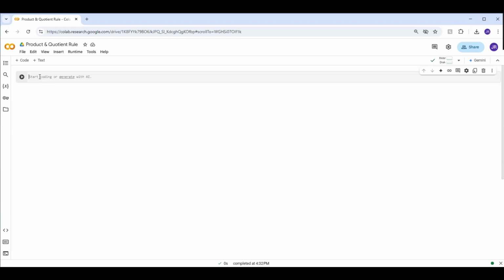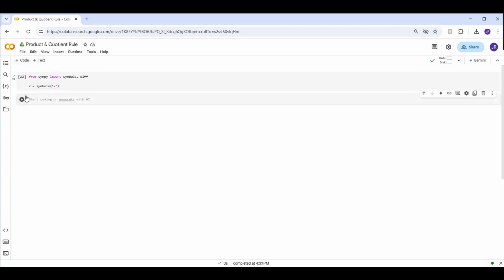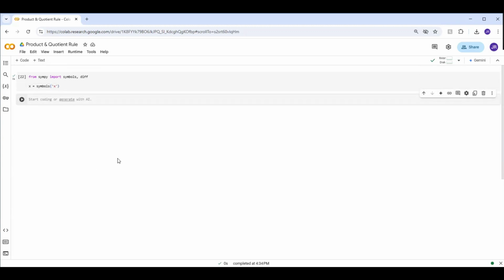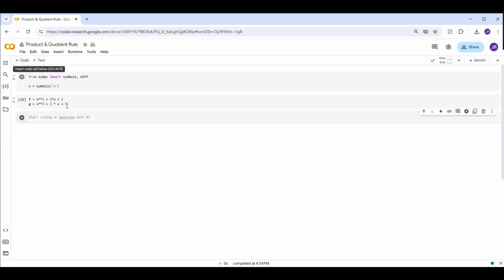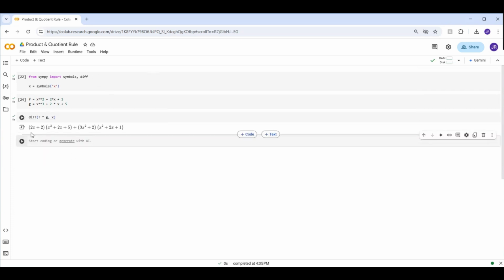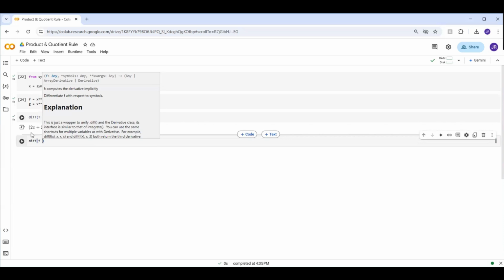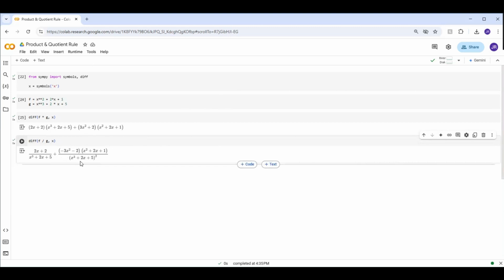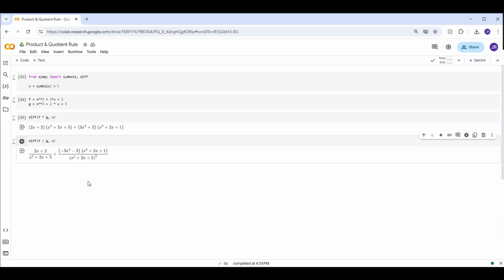How to Compute Product & Quotient Rule Derivatives in Python (in under 2 minutes)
Master the Product Rule and Quotient Rule for differentiation using Python and SymPy! This tutorial walks you through calculating derivatives symbolically, making it an essential tool for calculus, machine learning, and computational math. 🚀

✅ What You’ll Learn:
🔹 How to define symbolic functions in Python
🔹 Applying the Product Rule for differentiation
🔹 Using the Quotient Rule to compute derivatives
🔹 Automating calculus problems with SymPy

This is a must-watch for students, data scientists, and engineers who want to enhance their math and coding skills. Let’s make calculus easier with Python! 🎯

📌 Code from Tutorial:
from sympy import symbols, diff

x = symbols('x')

f = x**2 + 2*x + 1
g = x**3 + 2*x + 5

diff(f * g, x)  # Product Rule

diff(f / g, x)  # Quotient Rule